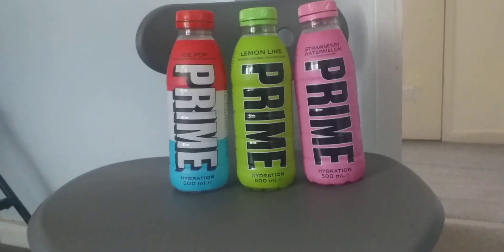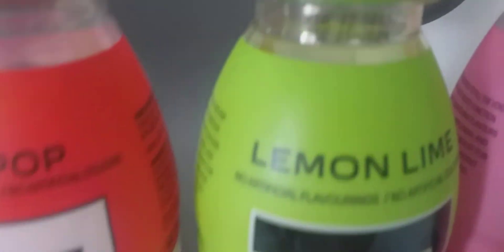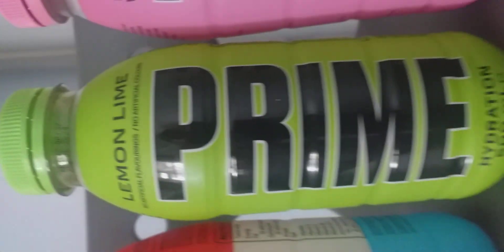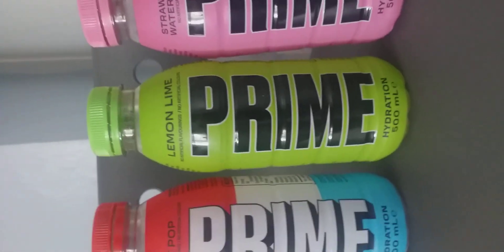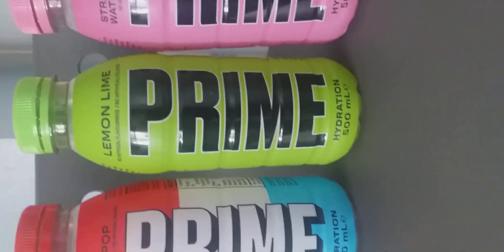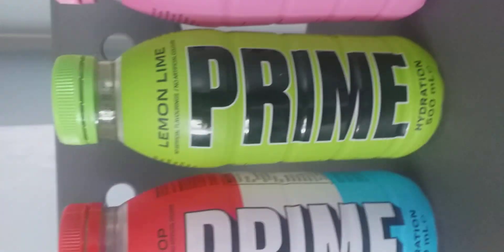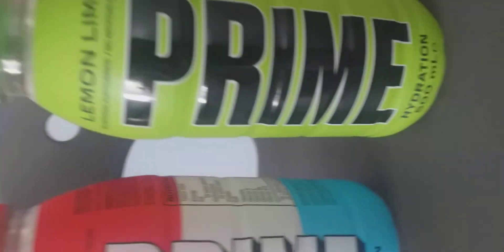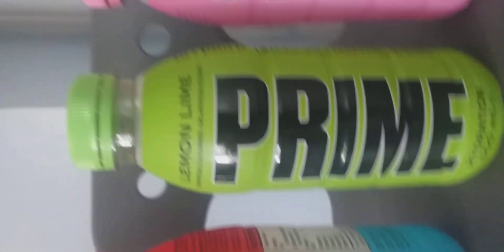I got lemon lime prime I tried all the flavours I had